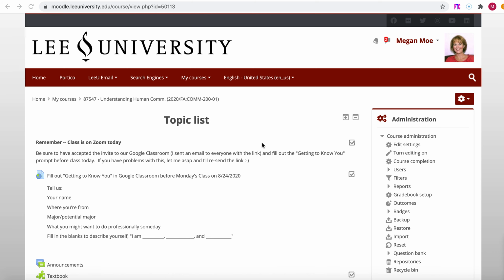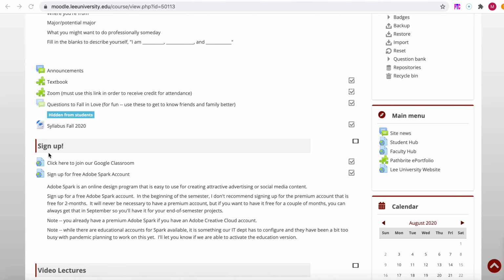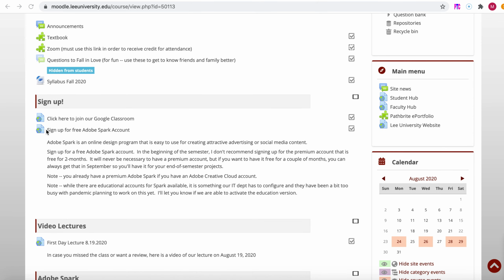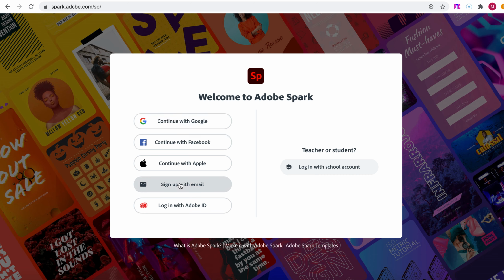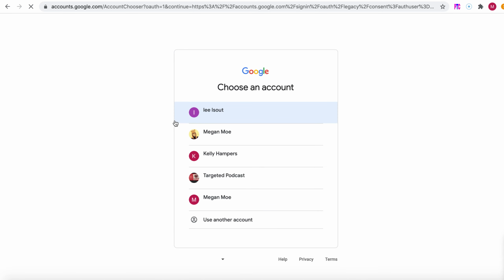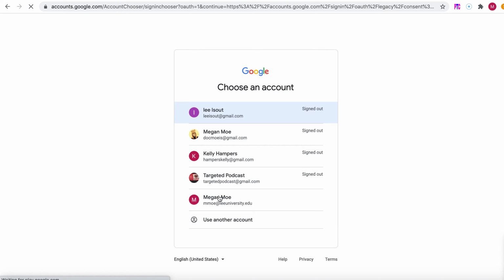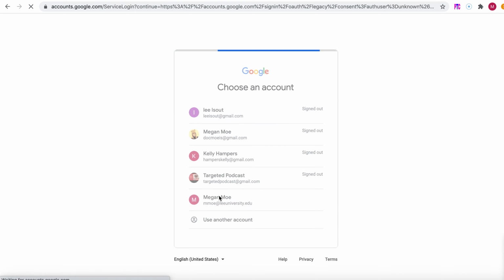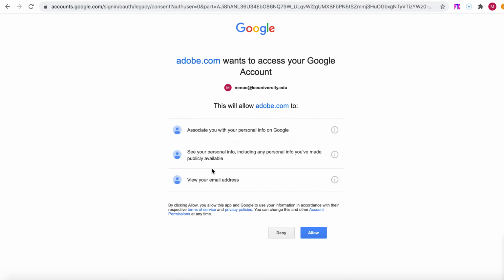Tutorial -- How to Sign Up for Adobe Spark